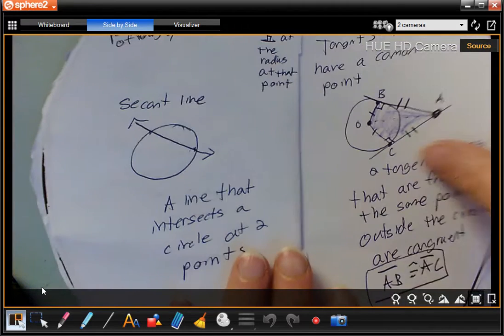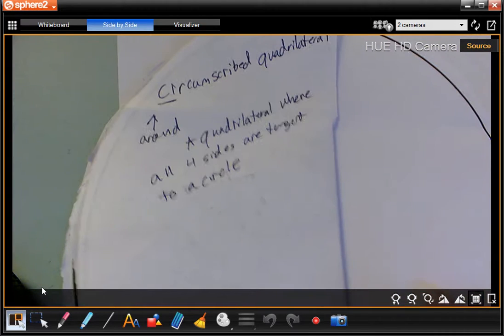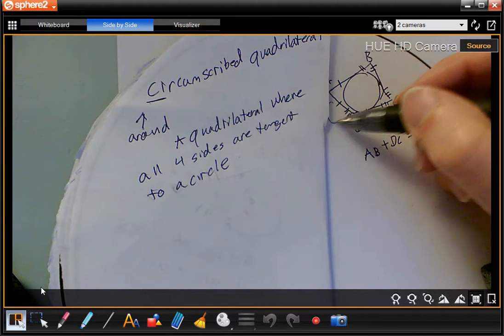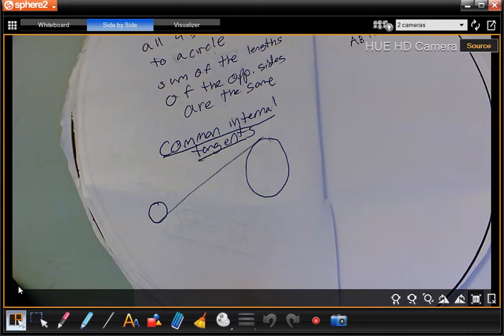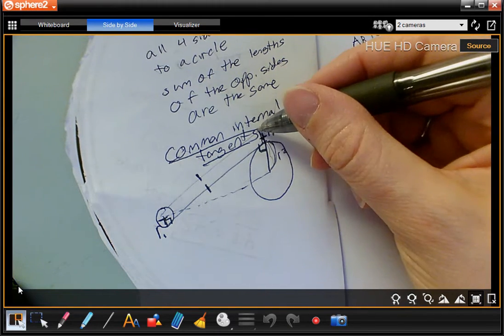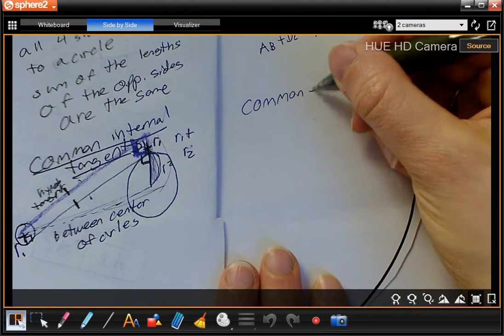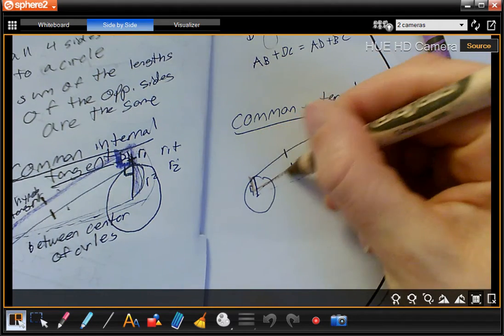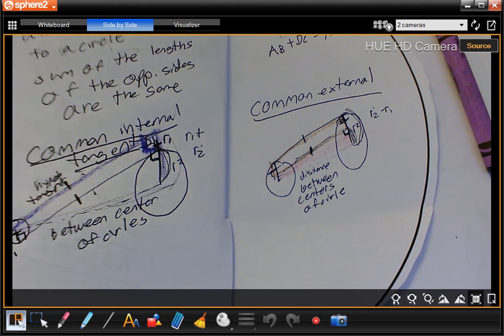pg 4 circlebook